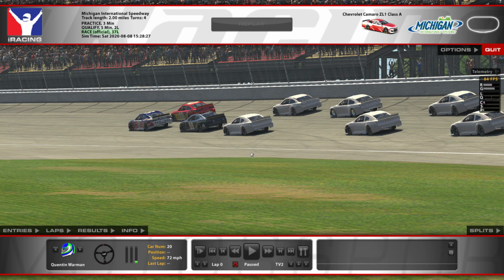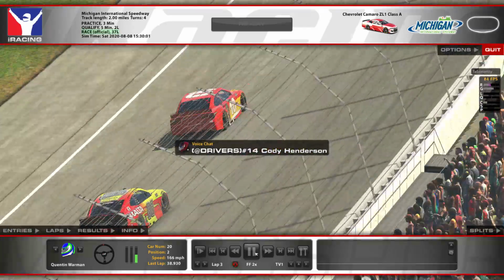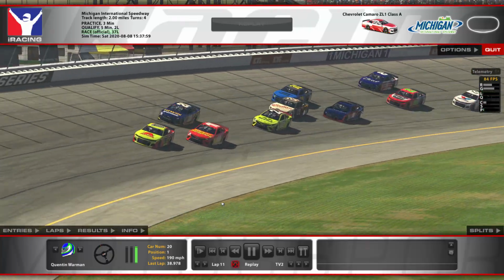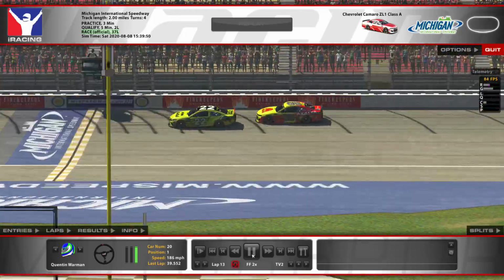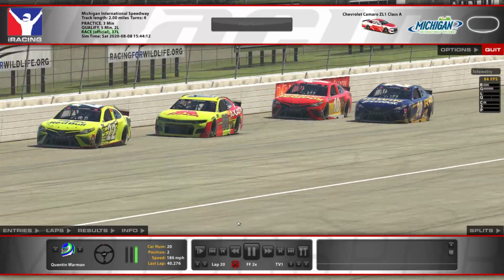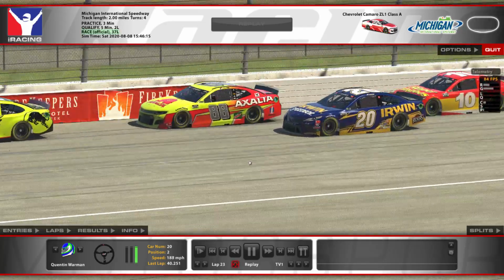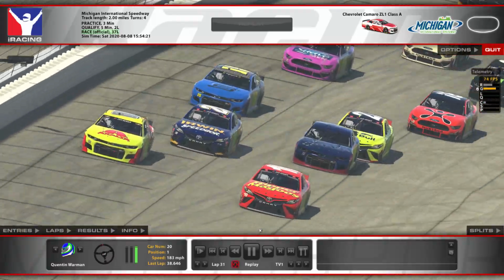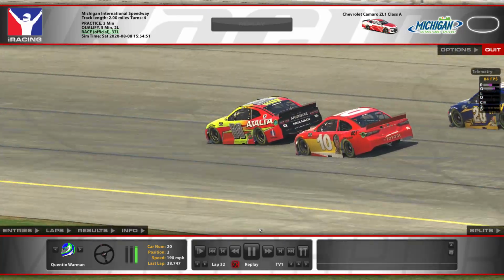class a fixed at michigan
make sure to stay to the end ;)